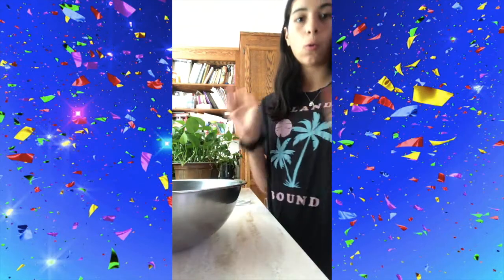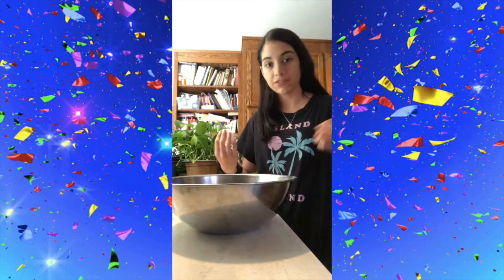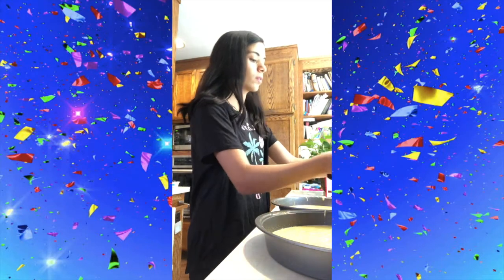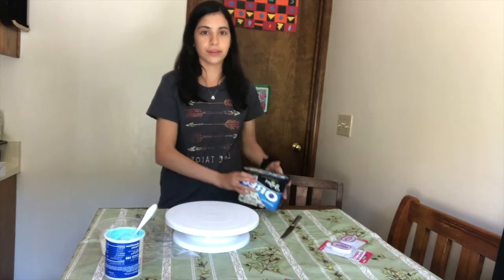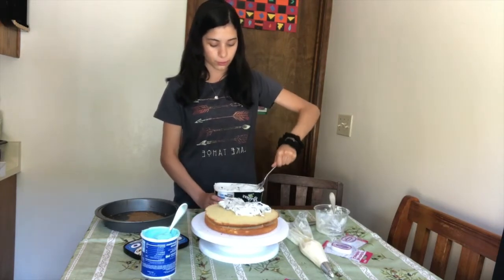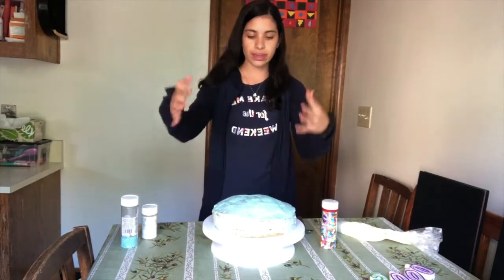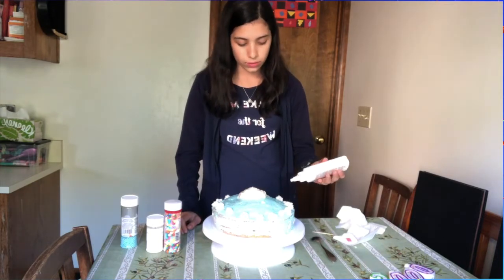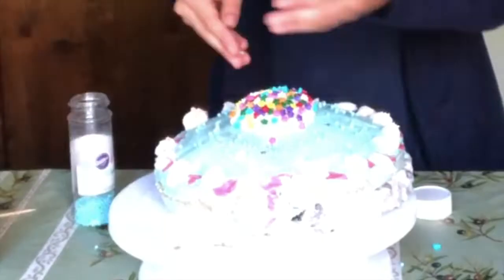5,000 Subscriber Special 🎉 FACE CAM - Montage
Hi guys, I hoped you enjoyed this spicy video. I just wanna say tysm guys for 5,000!!! This is my first face reveal video. If ya'll wanna see more of my pretty just say so :) Also, it took forever to make the cake since it was melting so I had to keep putting it in the freezer XD My montage at the end was interesting since I didn't have 5 K balloons since it wouldn't of come in time for this video, so I just had to deal with what I had. The ice creak cake was just vanilla cake with Oreo ice cream and frosting and tons of sprinkles on top of the cake.